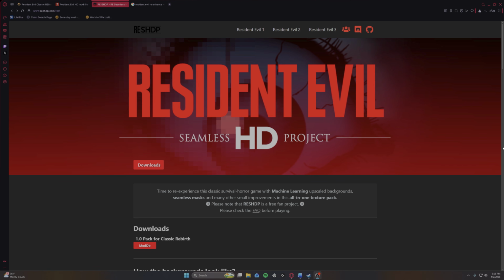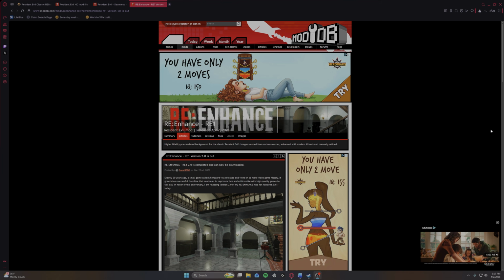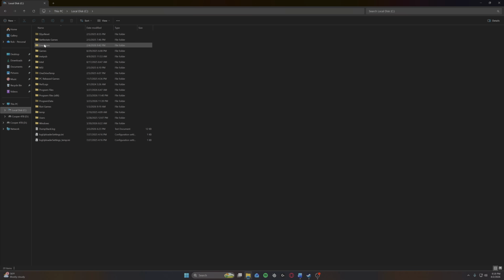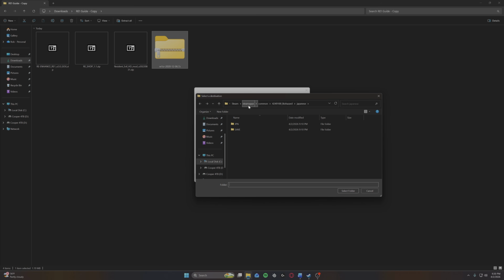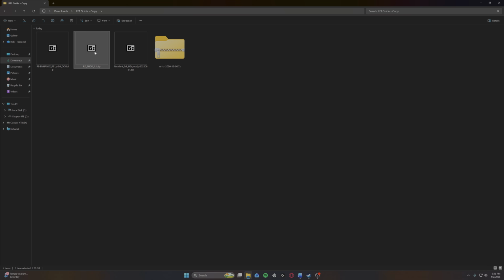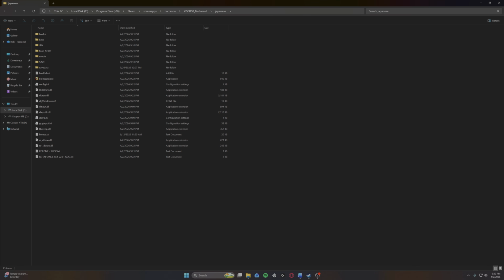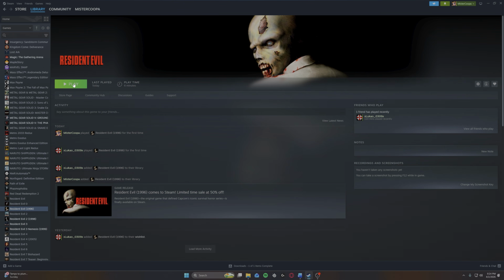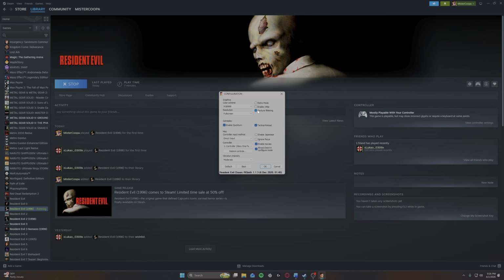Resident Evil (1996) Steam Tutorial! Classic Rebirth/ Seamless HD/ RE Enhance Full Mod Setup Guide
Alright my new Steam users! This is the full guide to setup the high resolution backgrounds on the newly released Steam version of this game, while still getting the game to launch from the Steam launcher!

Listed below are the links you'll need to follow to download the proper files.